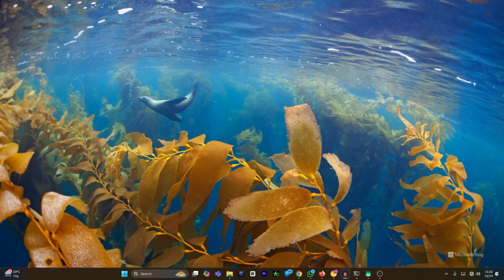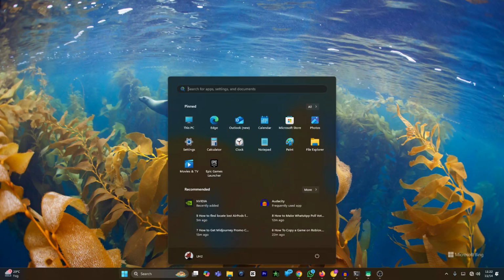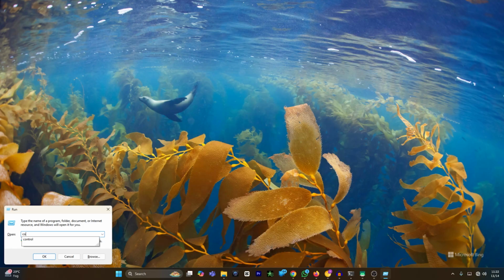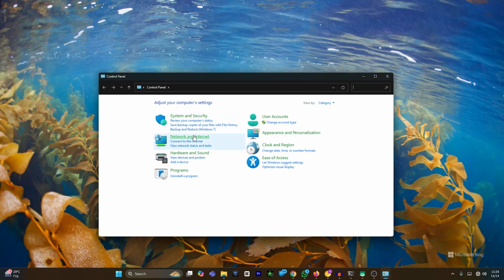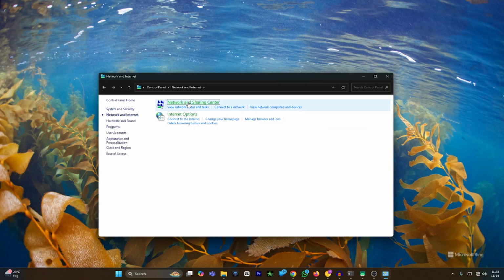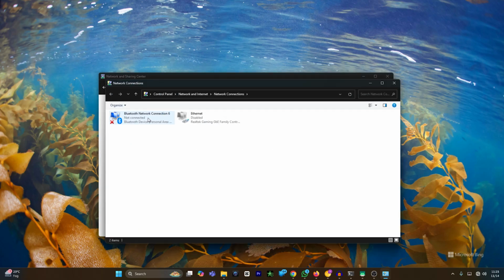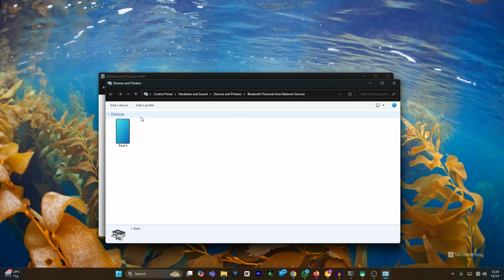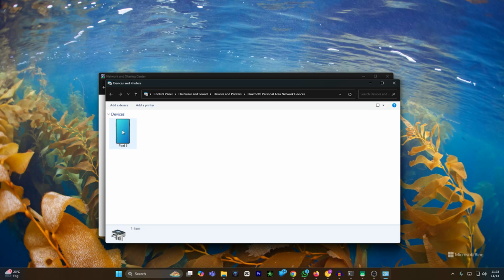How to Share iPhone Internet Connection with PC via USB Cable (step by step tutorial)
In this video I'll show you How to Share iPhone Internet Connection with PC via USB Cable. The method is very simple and clearly described in the video. Follow all of the steps & Share iPhone Internet Connection with PC via USB Cable.